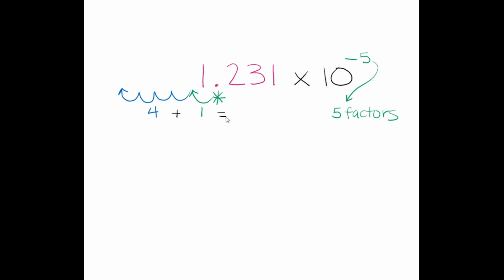Decimal and Scientific Notation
Here we go over a simple step-by-step process for converting between decimal notation and scientific notation.